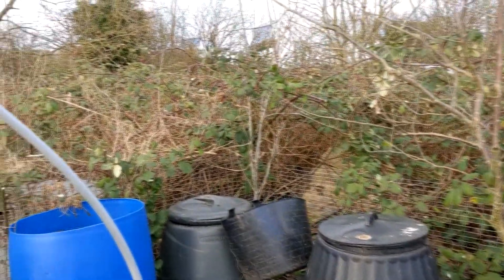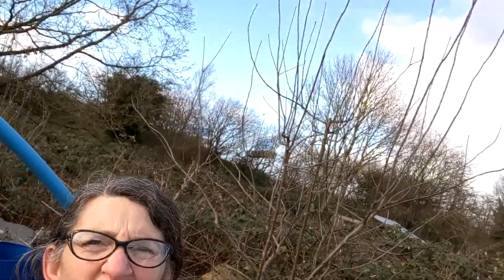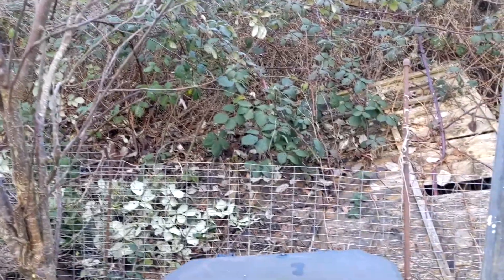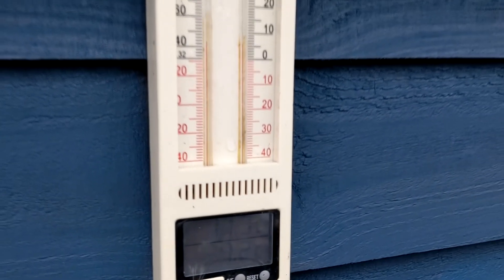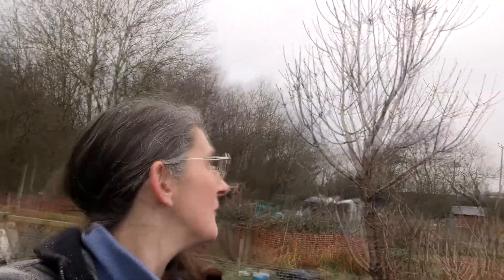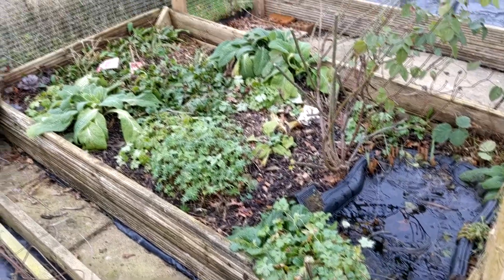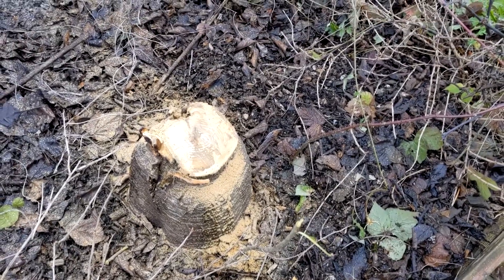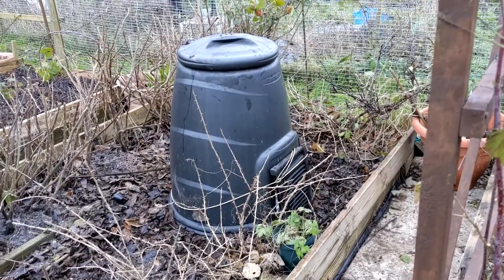Chopped Down!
A friendly visit from a robin and chopping back brambles and tree's today!